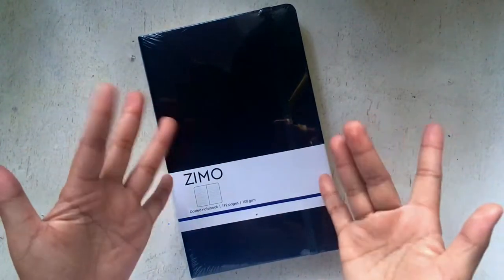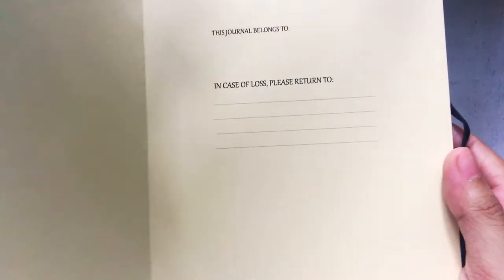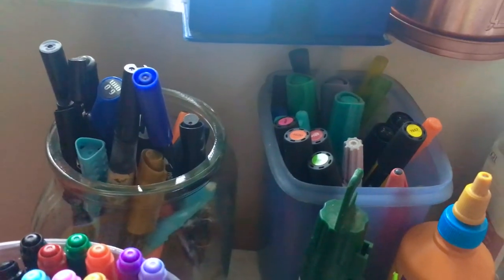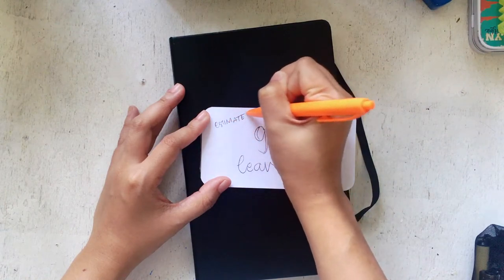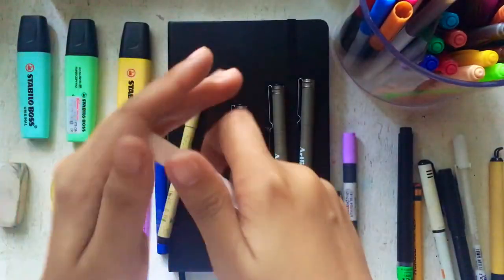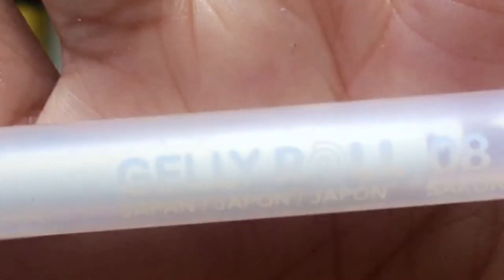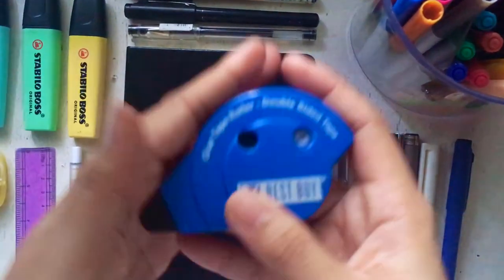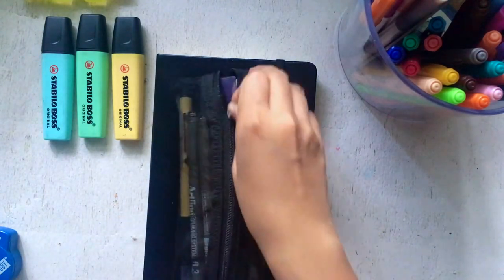Zimo Journal Review (+ Bullet Journal Essentials) Part 1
Finally! Here's the part 1 of 2 of my review of Zimo Journals! I've also shared in this video the pens and markers I'm going to use for this year. Excited days ahead with my Zimo!